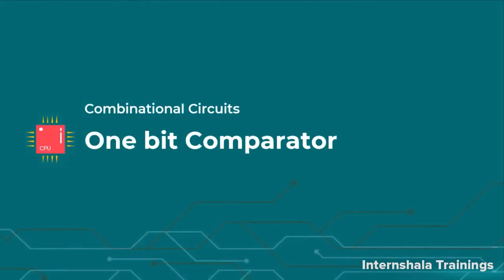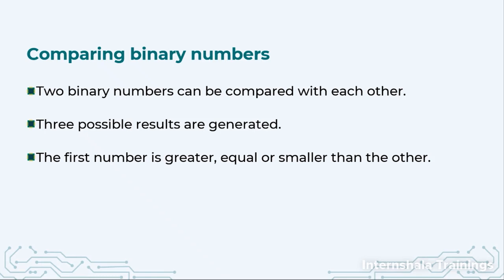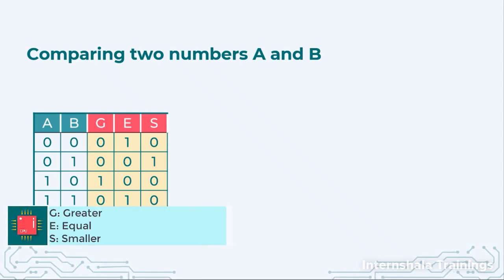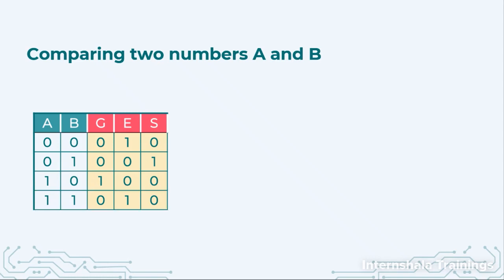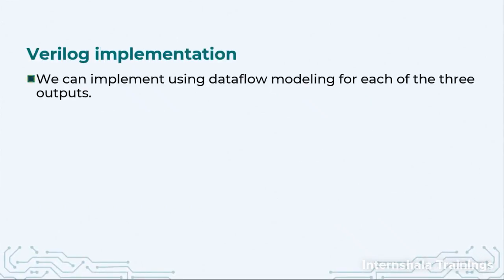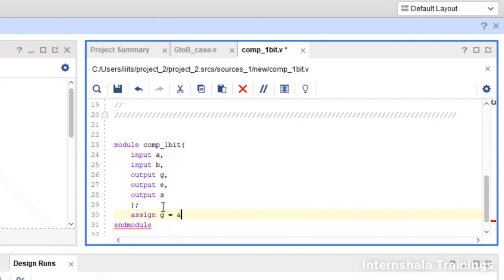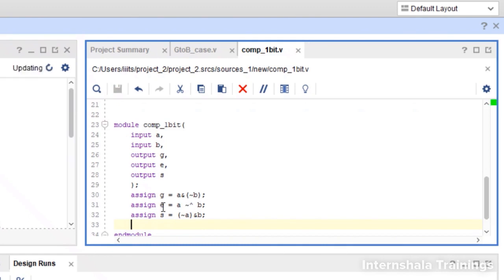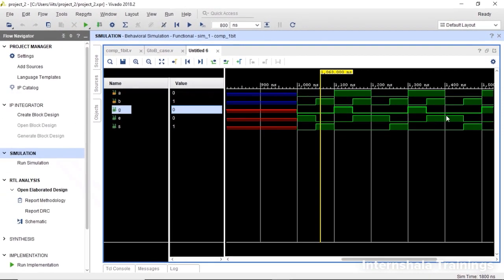VLSI Design 317: One Bit Comparator